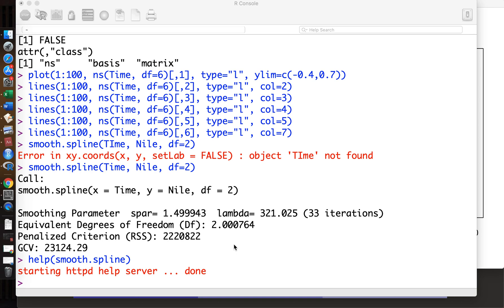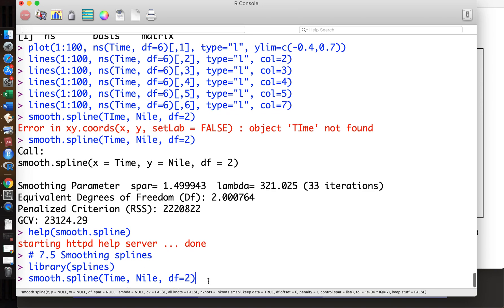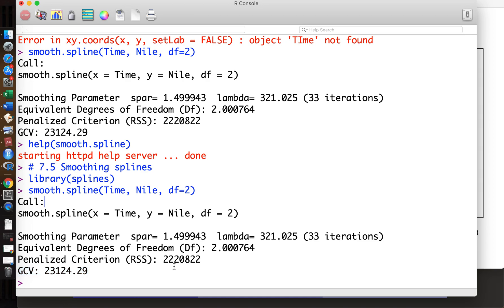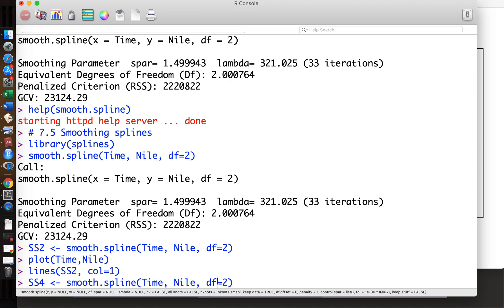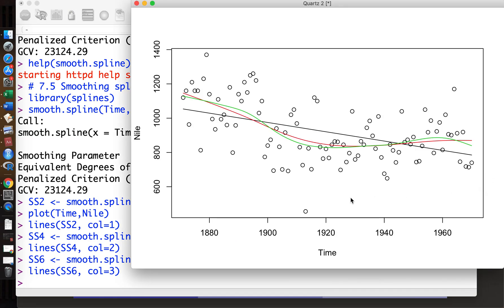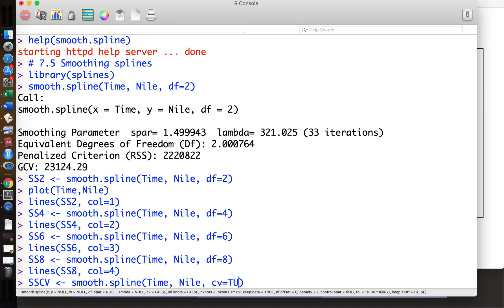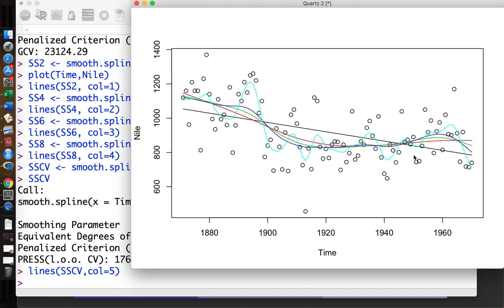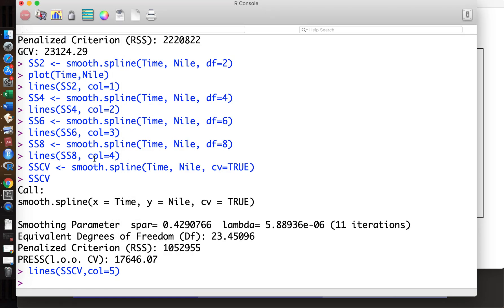MAT5890-4-02-5: Smoothing spline - R implementaion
cf. Quiz 4-2-2.
Due Sat 4/4 at 11:59pm.